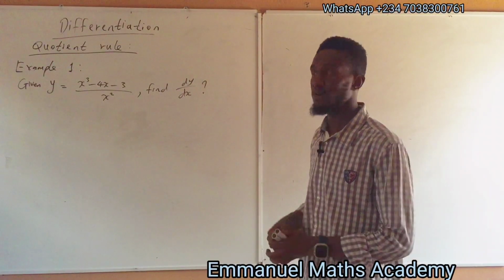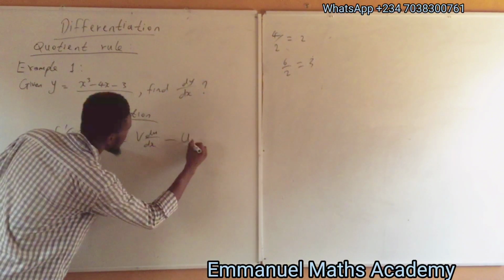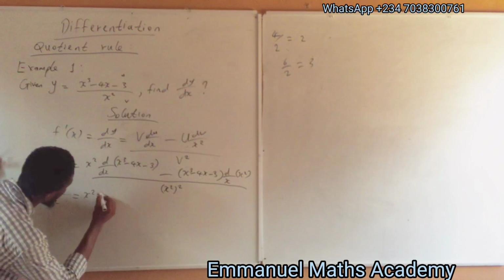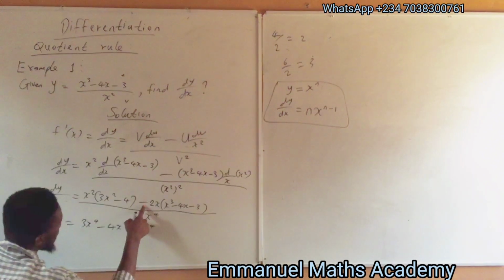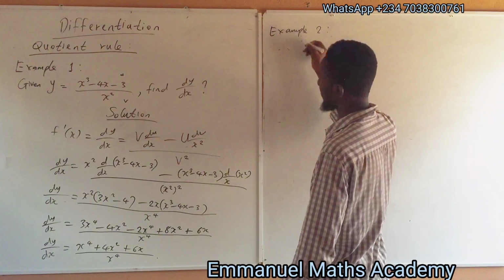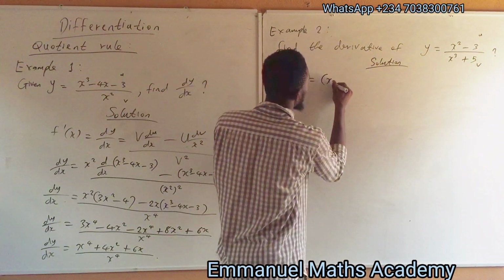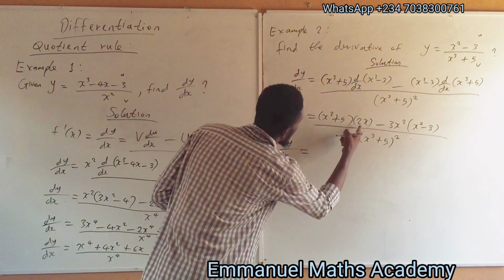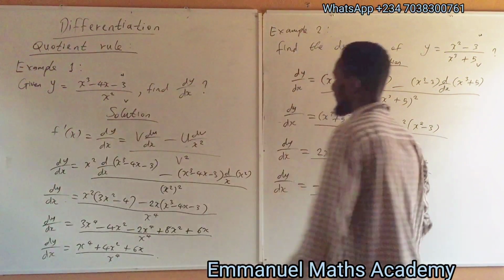Quotient Rule 2 | Differentiation | Calculus | Techniques of Differentiation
This video explains Differentiation using quotient Rule with examples.